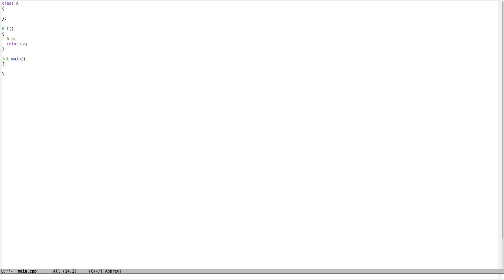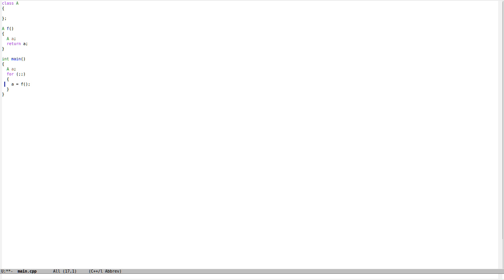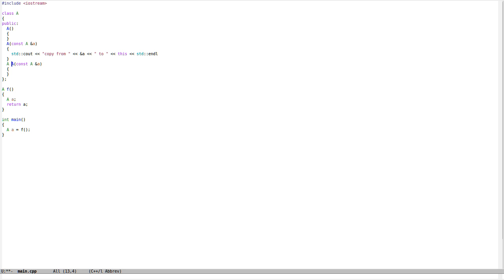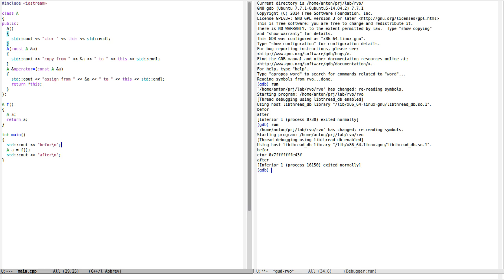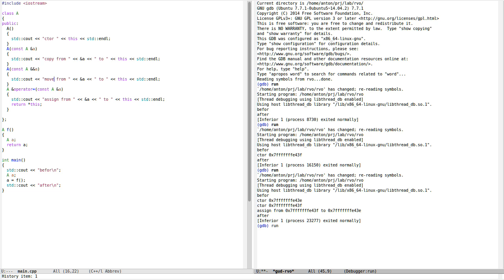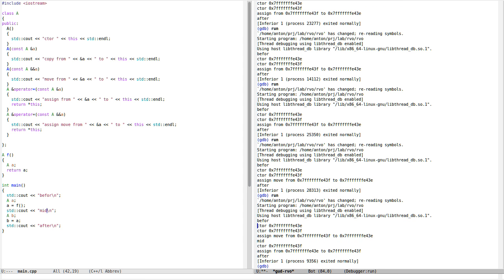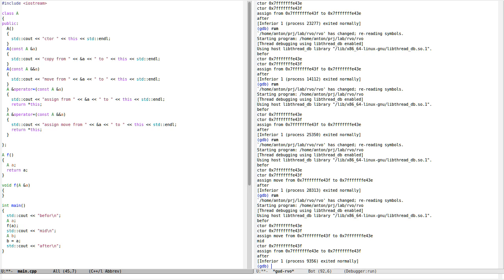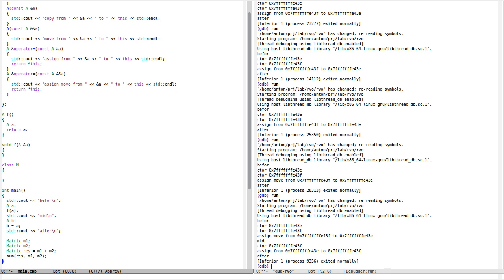Return Value Optimization in C++